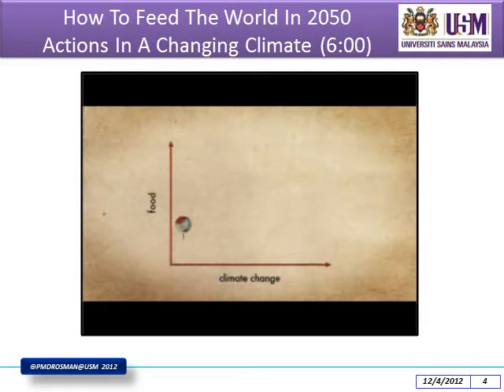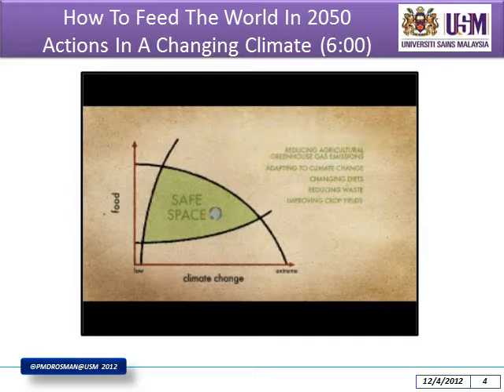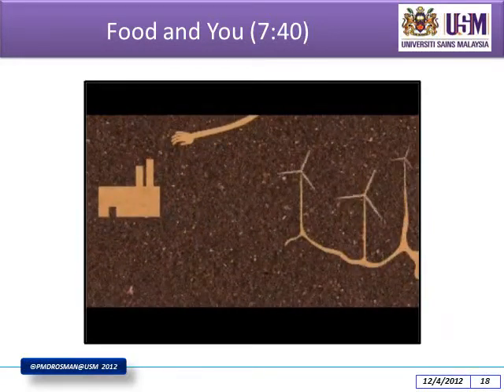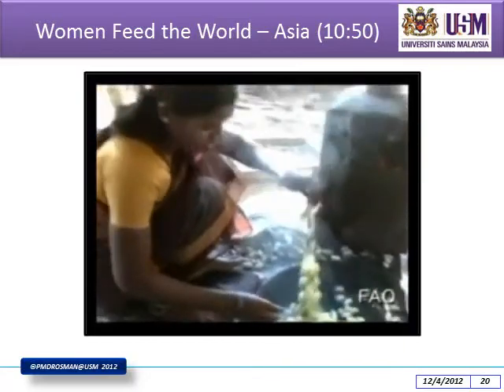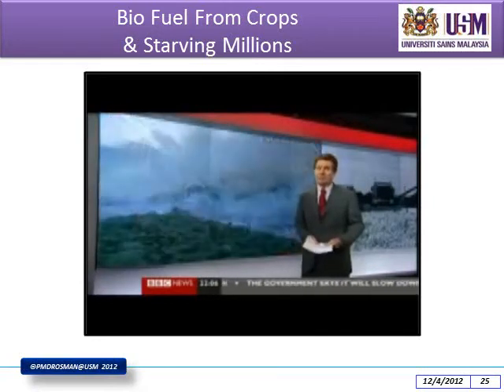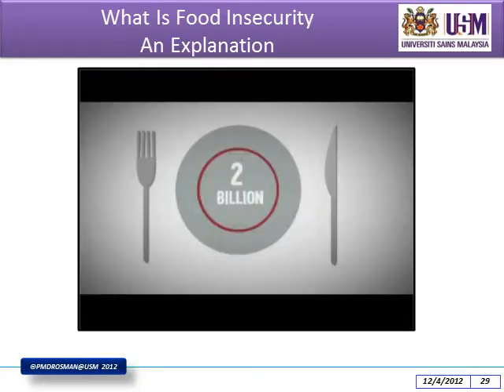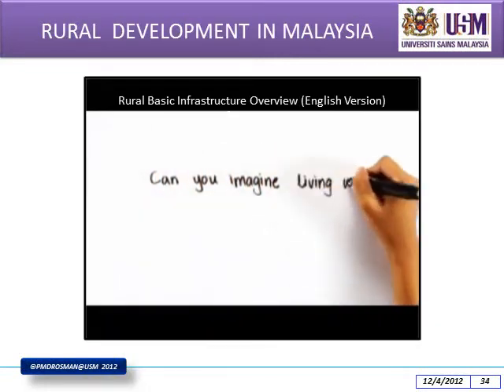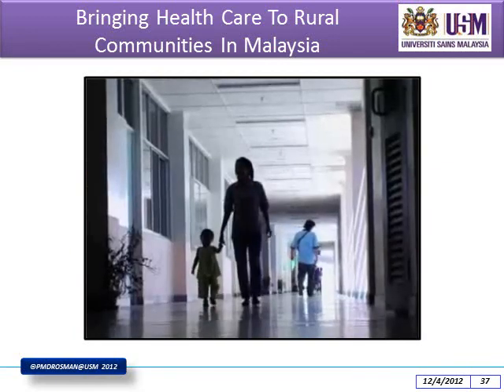PMDROSMAN 2012 RURAL DEVELOPMENT